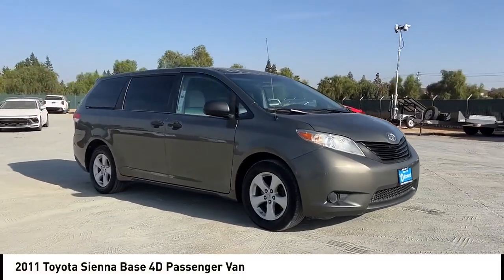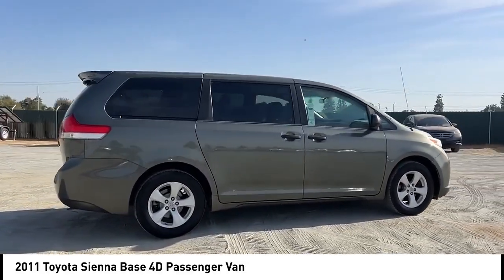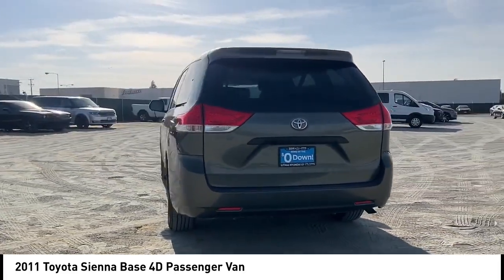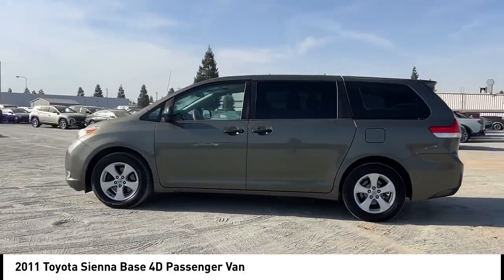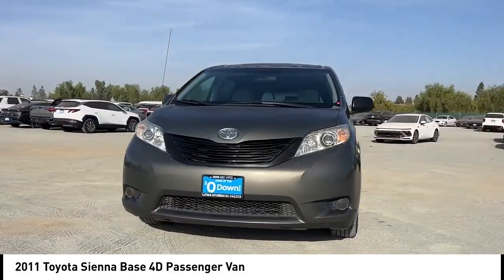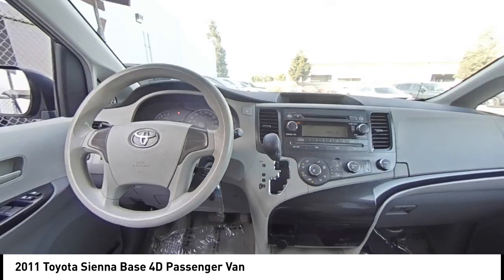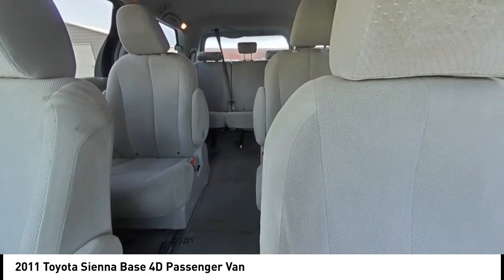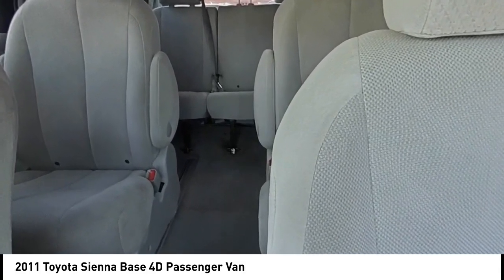2011 Toyota Sienna VIN BS007150PX Used FRESNO HYUNDAI LITHIA VISALIA MADERA CLOVIS REEDLEY DINUBA S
2011 Toyota Sienna Base 4D Passenger Van - Stock#: BS007150PX - VIN#: 5TDKA3DC3BS007150

Check out this 2011 Toyota Sienna.   Welcome to Lithia Hyundai of Fresno. Your home to an unique experience, with over 400+ vehicles to choose from.brbrOur non-commissioned sales staff will focus on your needs and experience when shopping with us, and we are proud to provide our guests with a simple, fast, and transparent purchasing process.brbrThis beautiful gem with low miles was meticulously inspected and reconditioned by our Certified Service Team. Lithia Hyundai of Fresno offers an Exclusive 150-Point Vehicle Inspection, Premium Tire and Brake Reconditioning Standards, Third-Party Price Validation, and a Vehicle History Report.brbrCome to Lithia Hyundai of Fresno where Used cars are like NEW.brbrMUST SEE IN PERSON TO SEE THE TRUE VALUE.brbr. CARFAX One-Owner. Clean CARFAX. 2.7L I4 SMPI DOHC 6-Speed Automatic Electronic with Overdrive FWD Multi Point Safety and Mechanical Inspection Performed By Certified Technician, New Filters, Fresh Oil Change, Detailed Interior and Exterior for Delivery.brbrAwards:br  * JD Power Dependability Study   * 2011 KBB.com 10 Best Used Family Cars Under $15,000   * 2011 IIHS Top Safety Pick   * 2011 KBB.com Brand Image Awards Contact the dealership today.